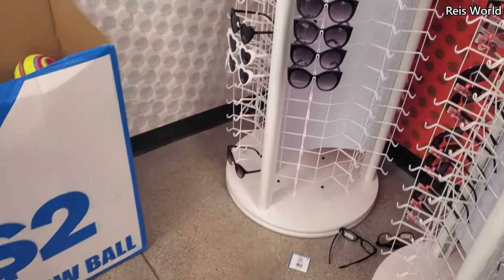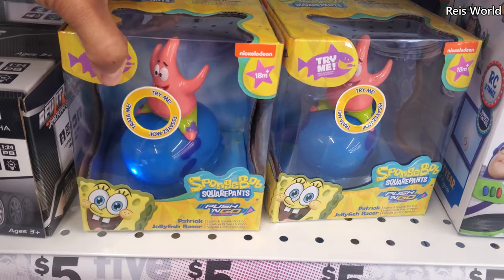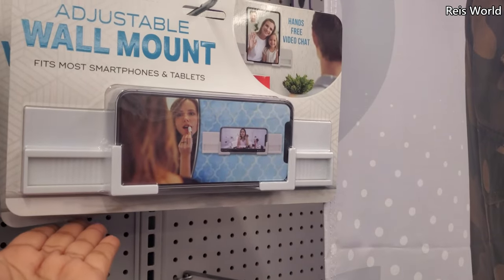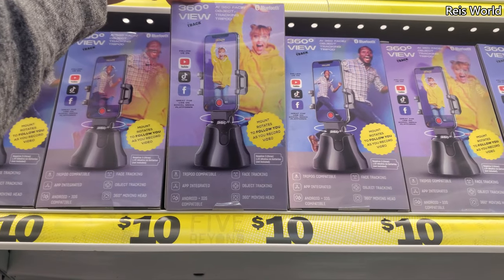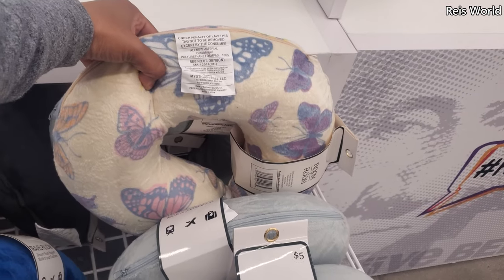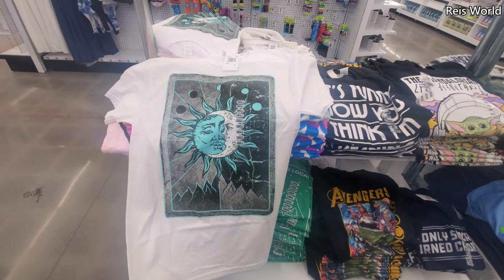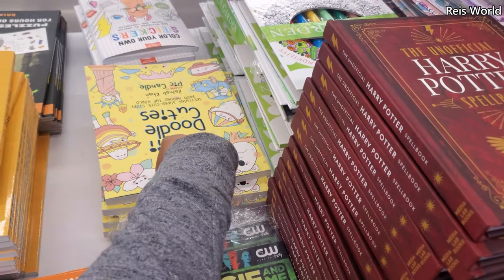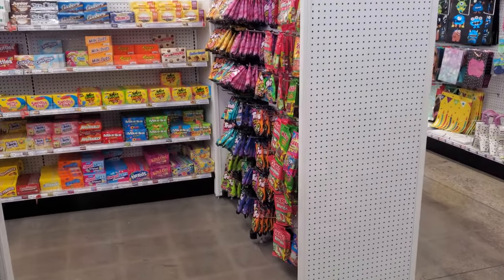FIVE BELOW NEW ITEMS * SHOP WITH ME 2021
New eyewear, kids sunglasses, cars, posters, and bluetooth speakers.
come shop with me at five below, anime, wireless speakers, virtual store walkthrough. Please always stay safe and BUCKLE UP!